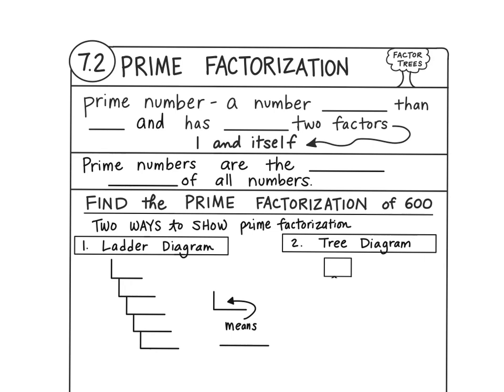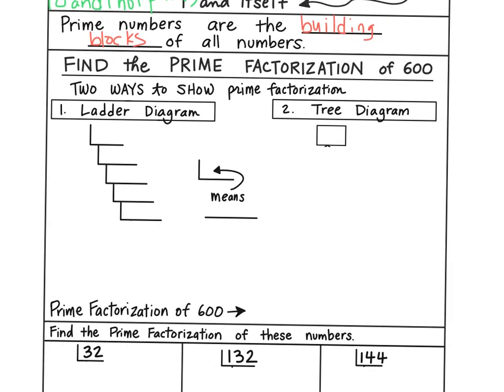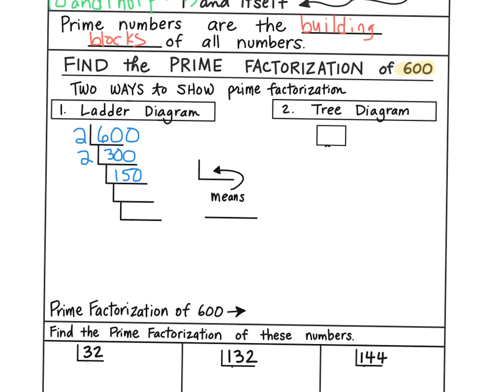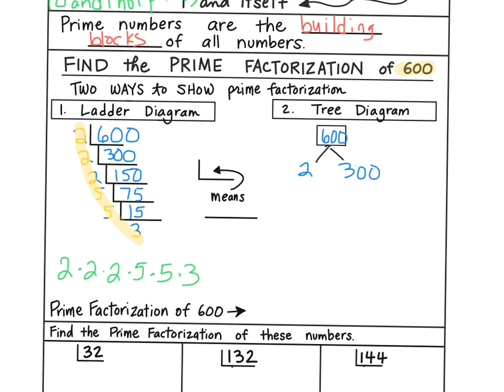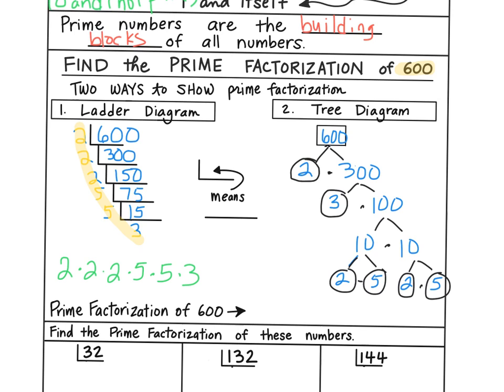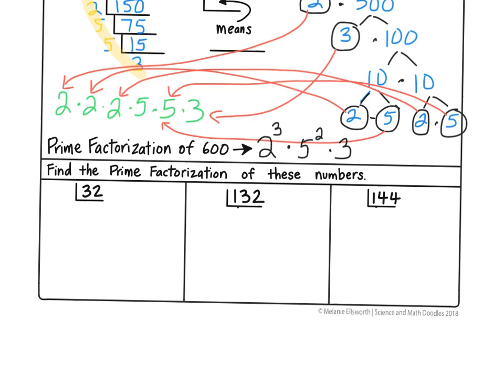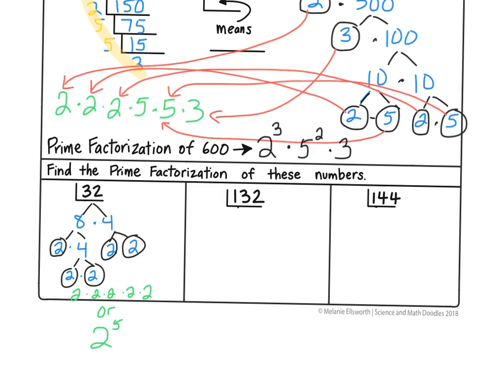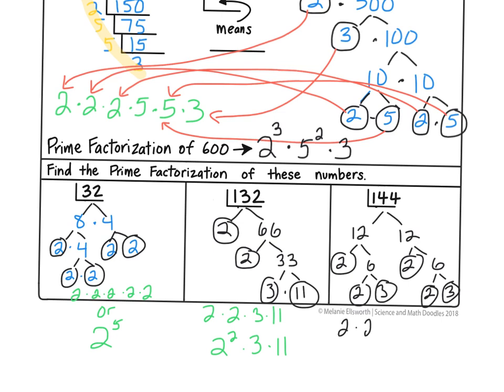Prime Factorization Doodle Notes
A brief review of finding the prime factorization of a number.